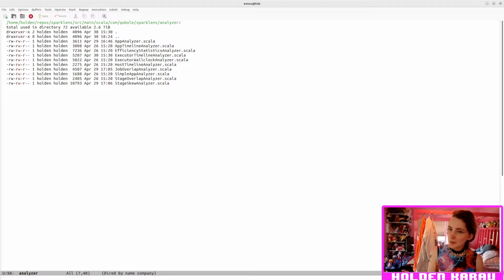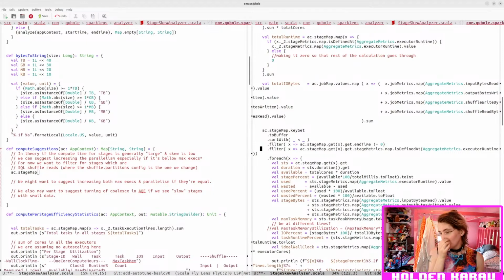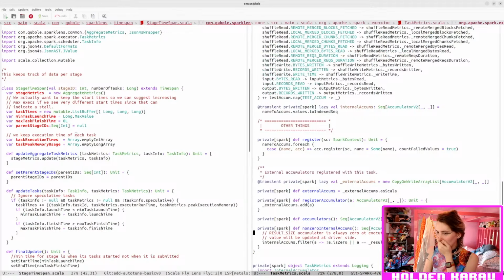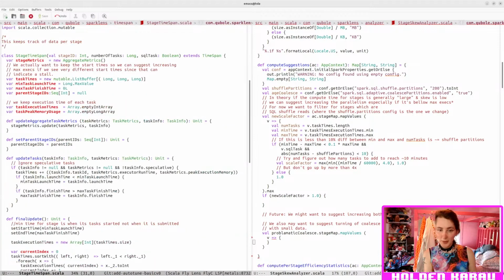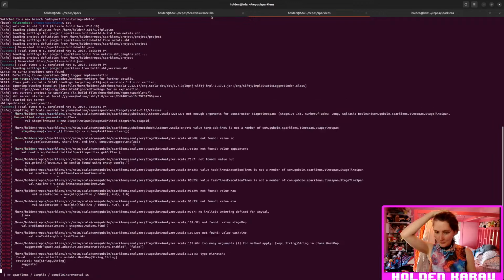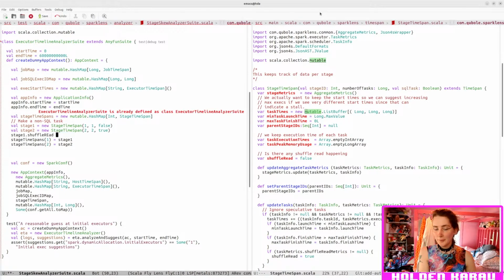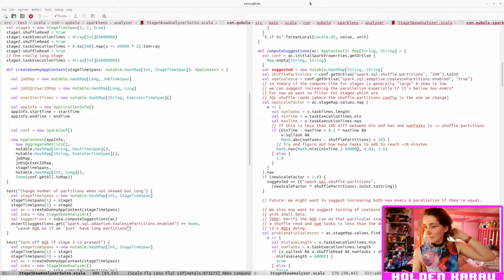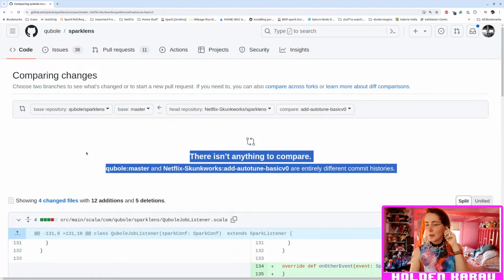Spark Autoscaling w/Sparklens Continued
Lets keep working on makjing Sparklens produce tuning suggestions